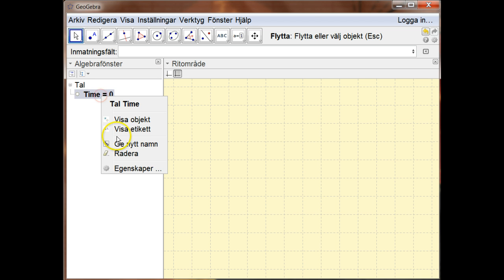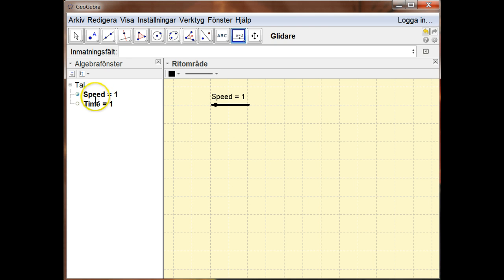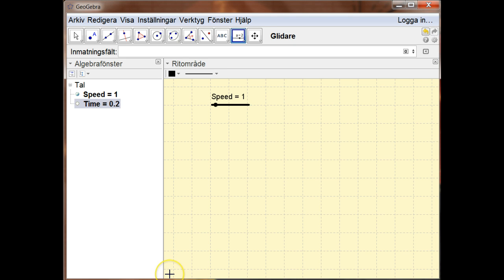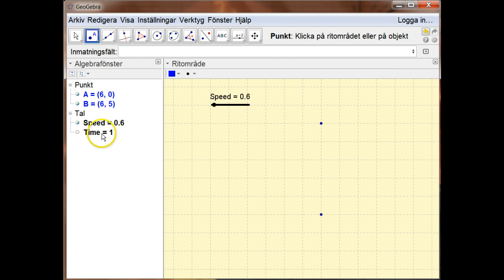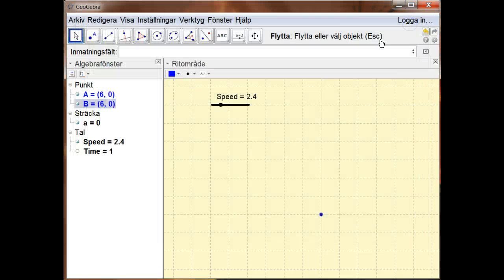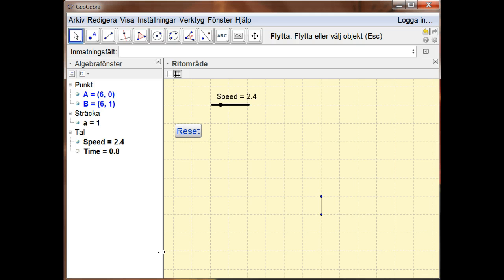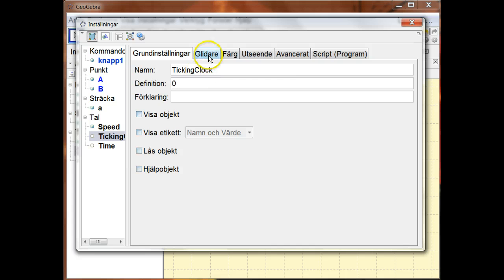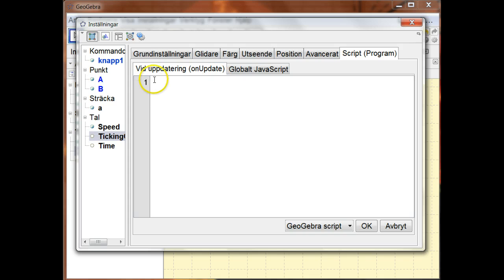Autodidactic learning objects A12: Time control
I show how to control time in GeoGebra